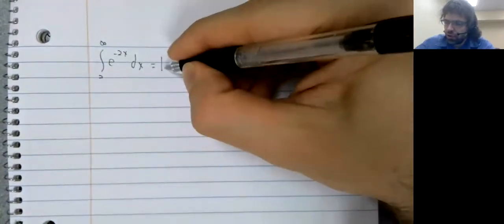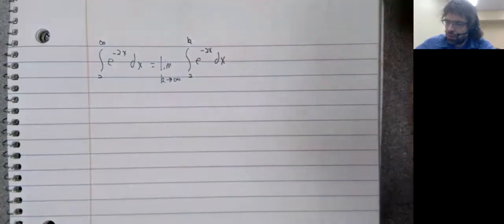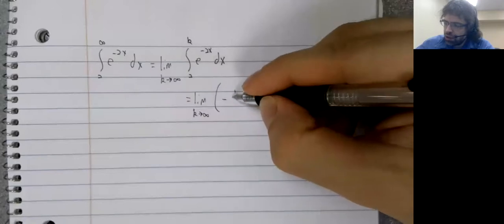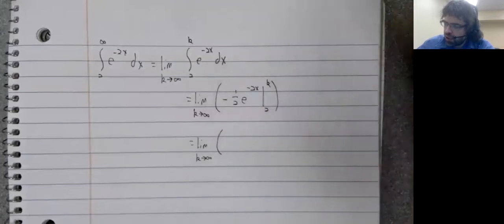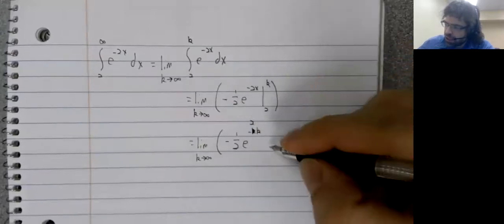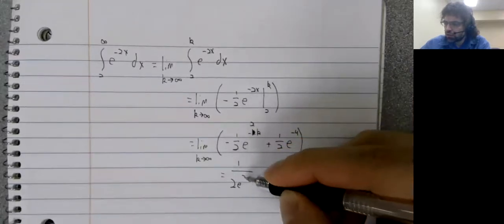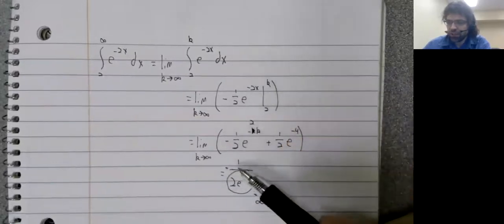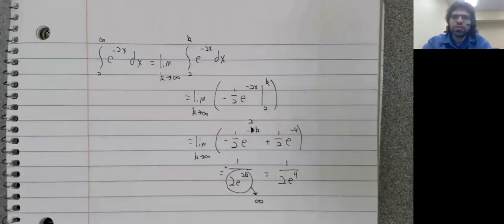Test 2 Problems 12